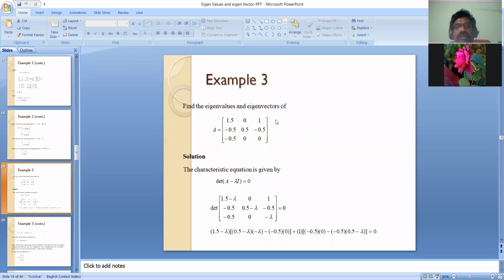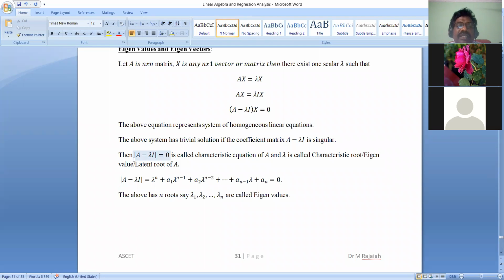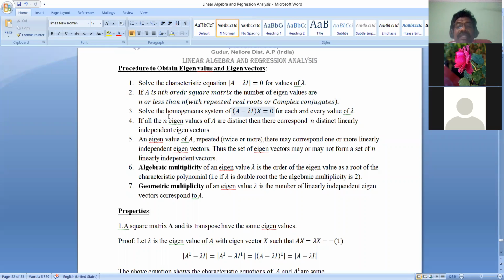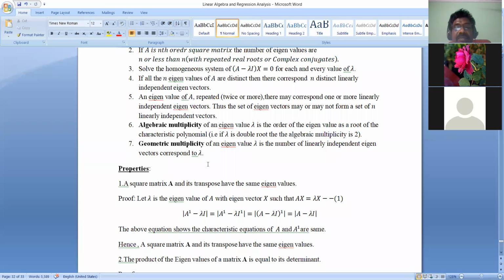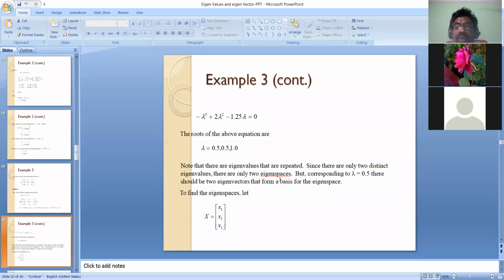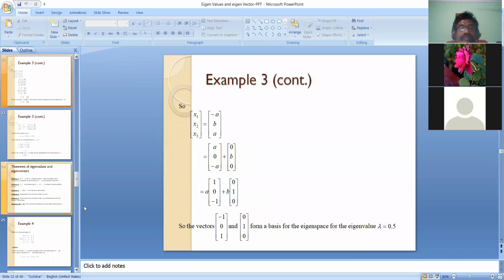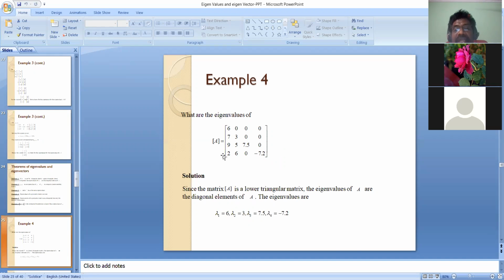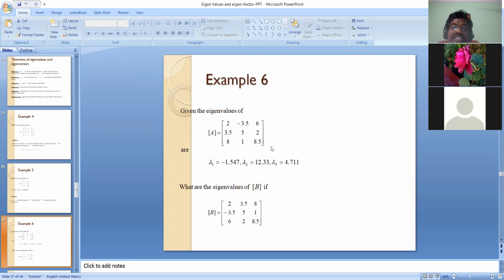Linear Algebra And Regression Analysis | Eigen values and Eigen vectors by Dr. M. Rajaiah